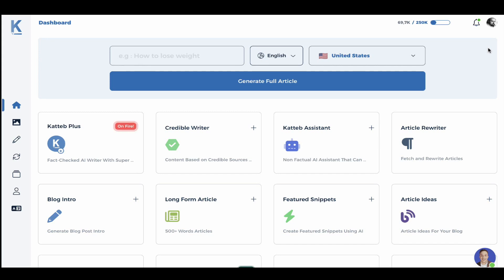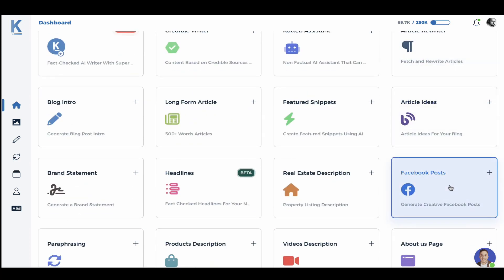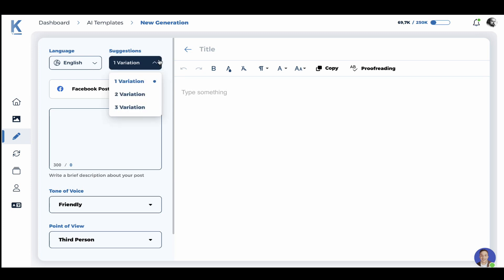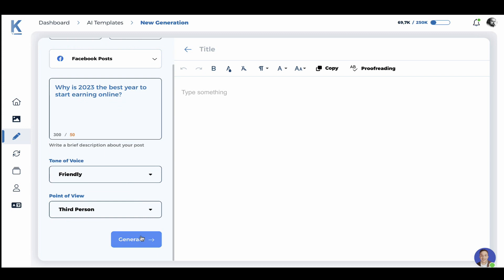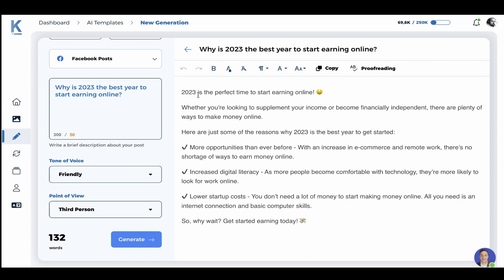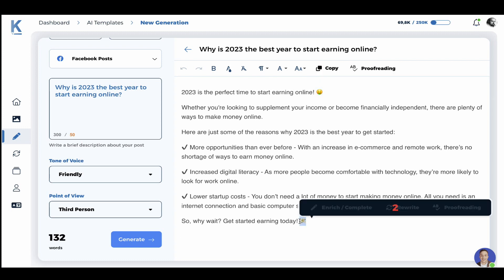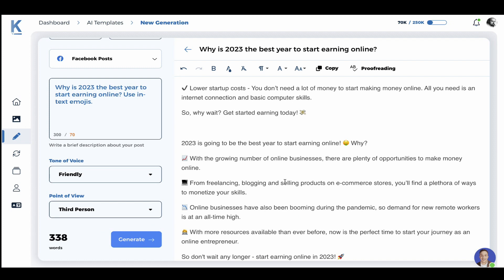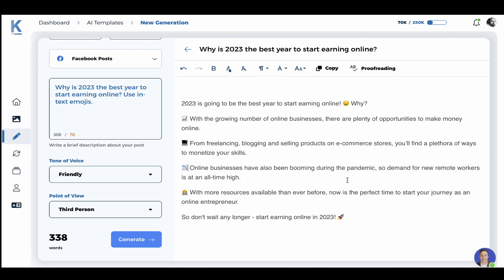Facebook Posts Tutorial - How To Write Engaging Facebook Posts Using AI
Learn how to write engaging Facebook posts with the help of Katteb, an AI-powered copywriting assistant. In this tutorial you'll discover how to use Katteb to create compelling copy and engage your audience!